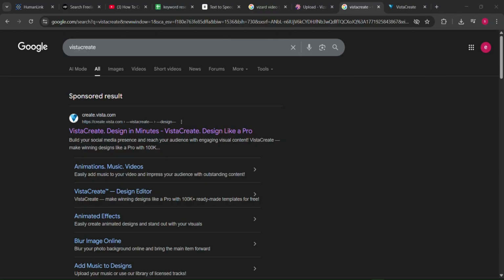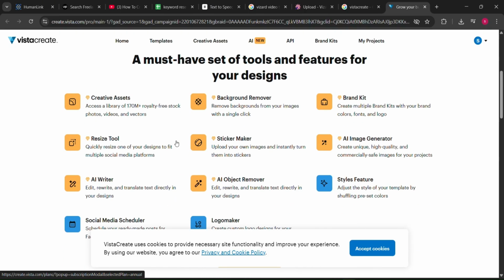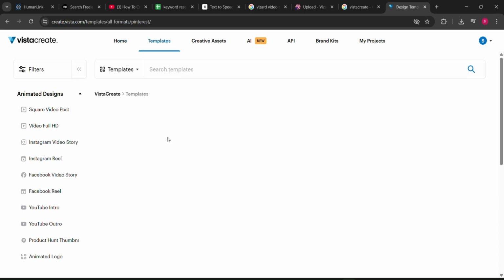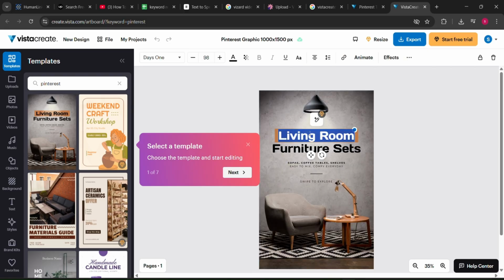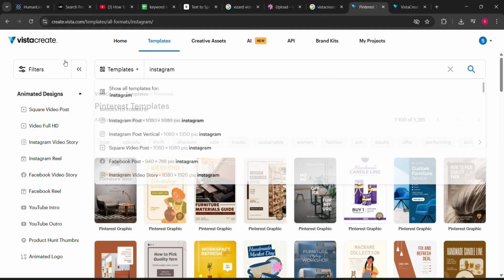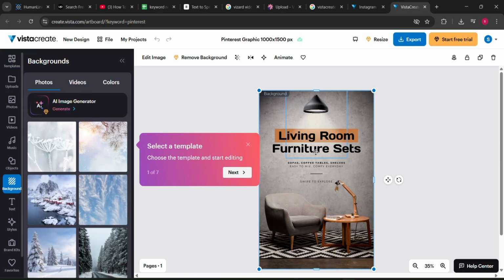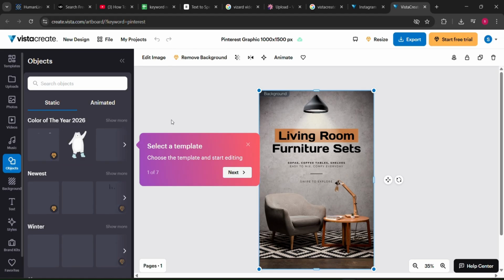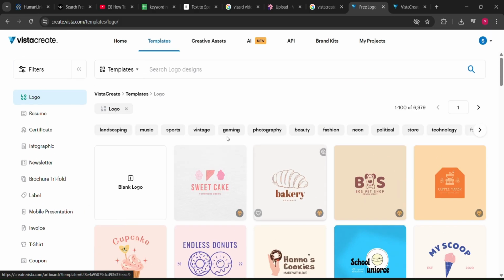How to Use VistaCreate (Free Canva Alternative 2026)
Looking for a free graphic design tool that rivals Canva? I'll show you exactly how to use VistaCreate to create stunning social media graphics, videos, and animations in minutes. Sign up free at vistacreate.com—no credit card required. Choose from over 100,000 templates or start from scratch. The editor is intuitive: drag and drop elements, customize colors, add text, and upload your own images. VistaCreate's unique advantage is its massive library of animated templates and stock videos, perfect for social media content. Use the Magic Resize tool to instantly adapt designs for Instagram, TikTok, Facebook, and YouTube. The free plan includes 50+ million stock assets, 1,000+ templates, and basic video editing. Pro plan ($13/month) unlocks background remover, brand kits, and unlimited exports. Also covers creating animations, adding music, and exporting in MP4, PNG, or PDF formats. Works on desktop, iPad, and Android tablets. Perfect for small business owners, content creators, and anyone on a budget